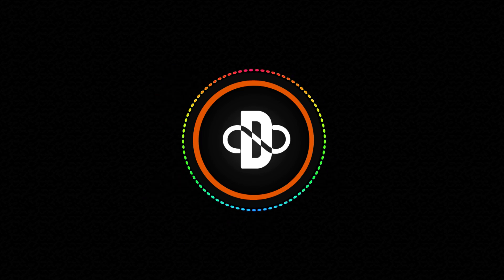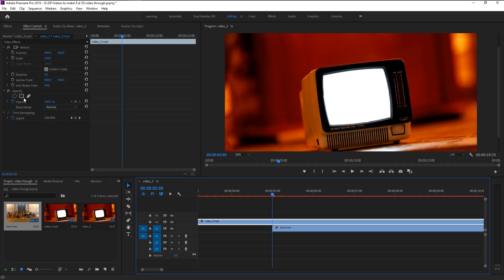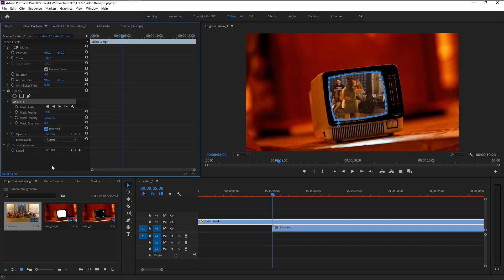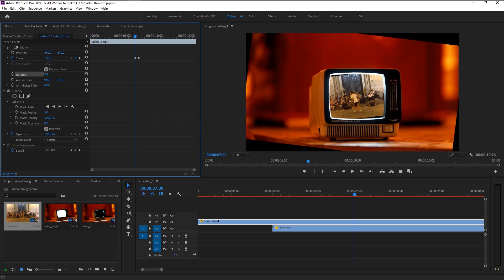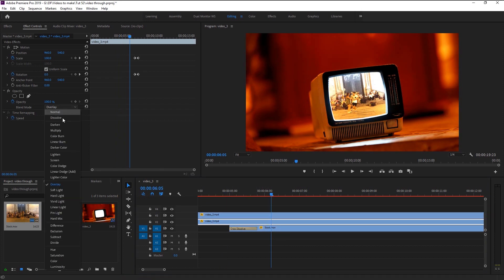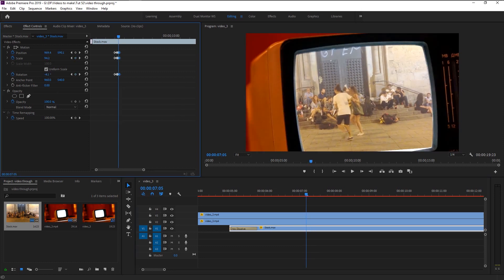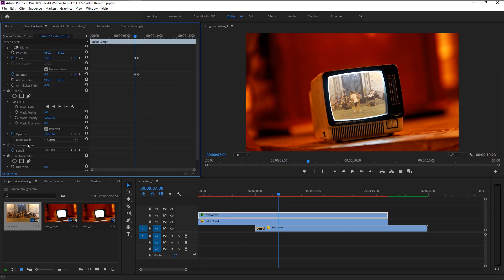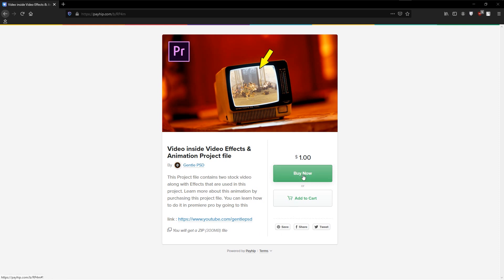"Video Inside Video" Zoom Animation in Premiere Pro | Tutorial